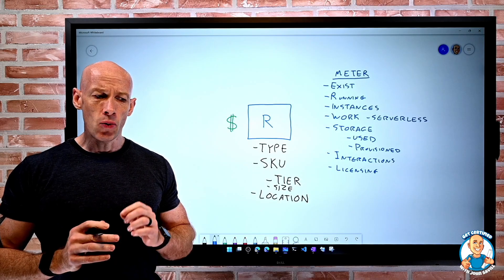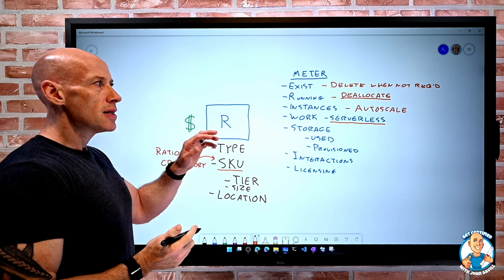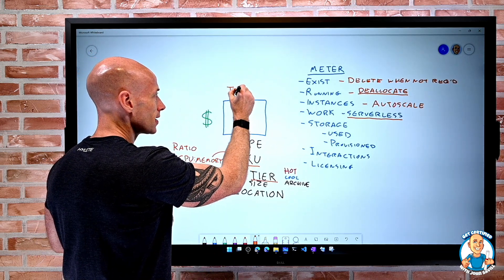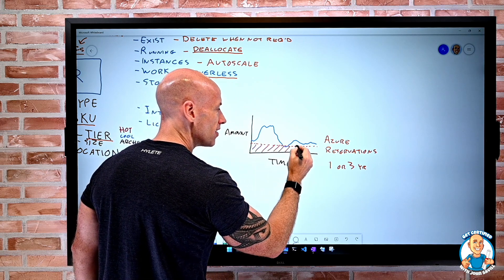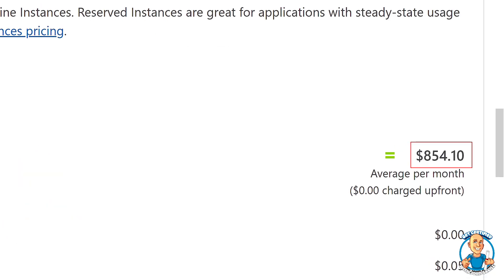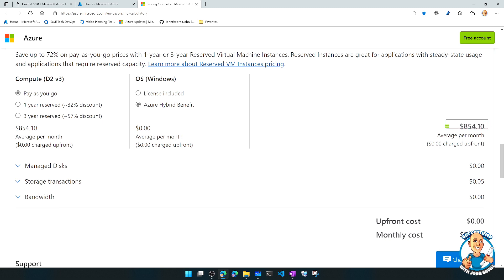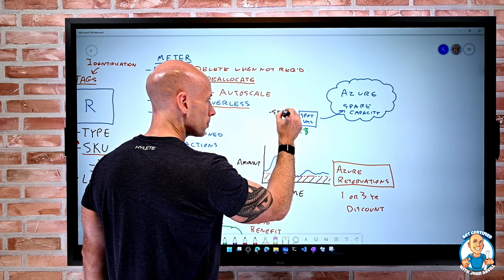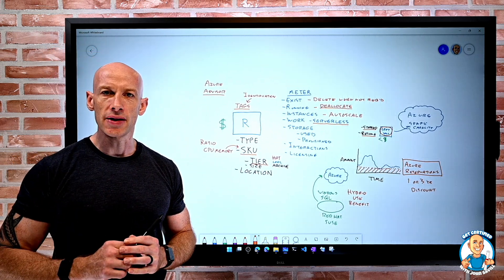Factors to Reduce Cost - AZ-900 Certification Course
Covers assessed skill:
Identify factors that can reduce costs (reserved instances, reserved capacity, hybrid use benefit, spot pricing)